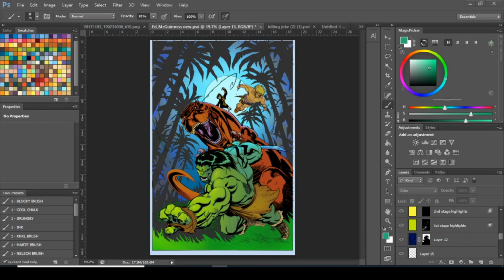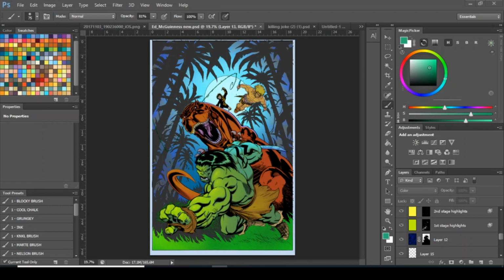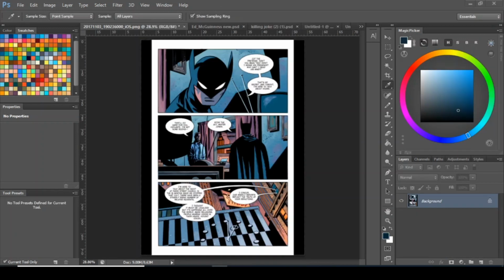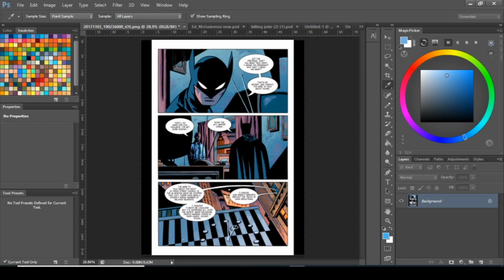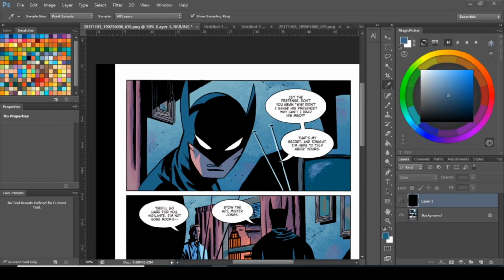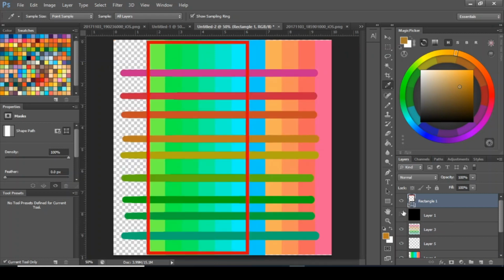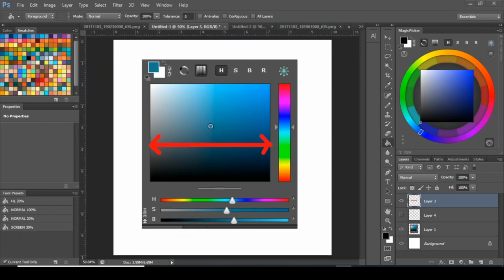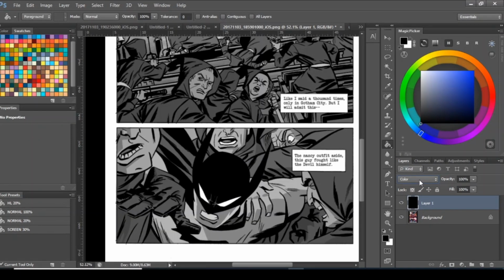Catching Comic Coloring Mistakes [2022]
Hi guys, in this video we need to have a chat about when getting your coloured comic art back...and how to spot common comic coloring mistakes. especially with working withing new creators.
Getting your comic art back is incredibly exciting...but i need you to pause production right there, so we can check the art for common comic coloring mistakes that may hurt your overall comic.

Now, i'm not poo pooing on new colourists, i am one myself but as a writer a project manager of your comic i want you to do these two things as a bear minimum when getting your comic coloring back,

Remember…IF I CAN MAKE COMICS...ANYONE CAN!

Here is the link to the google drive that contains the Page template and plot document

Comic Sizes:
US Standard (170 x 260mm)
UK Standard (157 x 240mm)
DC Black Label 220 X 280mm
Managa standard (127 X 191mm)
B6 (125mm 176mm)
A4 (210 X 297mm)
A5 (148 X 210 mm)

Also, People keep asking me what my camera and lighting setup is so below is what I am using:
Below are some links to the equipment I use to make this channel and for any content mentioned in my videos. These are affiliate links and they do not cost you a single penny more, but if you do use and by anything, I will receive a small commission that helps supports the channel and helps keep all this content I make for you FREE!

(US LINK)
(UK LINK)

Camera Cage
(US LINK)
(UK LINK)

My Mic:
Rode VideoMicro
(US LINK)
(UK LINK)

Joby Tripod/Selfie Stick
(US LINK)
(UK LINK)

Camera Power Adapter: NP-BX1 USB Power Adapter Dummy Battery
Spare Batteries for Camera
(US LINK)
(UK LINK)

(US LINK)
(UK LINK)

SD cards for Camera
(US LINK)
(UK LINK)

Lights
Yongnuo YN-300 III LED Camera Video Light X 2
(US LINK)
(UK LINK)

Power Supply for Lights
YONGNUO 12V 2A Standard Power Adapter YONGNUO YN300III
(US LINK)
(UK LINK)

Desk mounted Tripod arm for lights
(US LINK)
(UK LINK)

For editing:
Apple 12.9 inch iPad Pro
(US LINK)
(UK LINK)

USB C external media hub
(US LINK)
(UK LINK)

If you want to start your own youtube channel, you Need to do Keyword research to help you create videos that rank and get seen!
i use Tube buddy and you should too, because you get a HUGE discount if your channel is under 1,000 subscribers:

Also, for all your latest comic news and reviews...be sure to check out THE COMIC CRUSH!

If you like indie comics check out the comic book yeti!